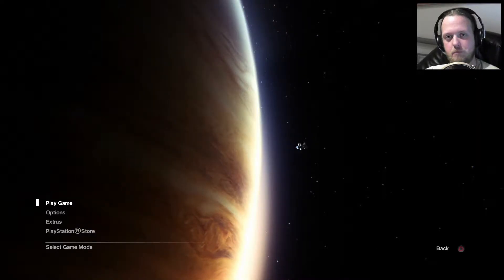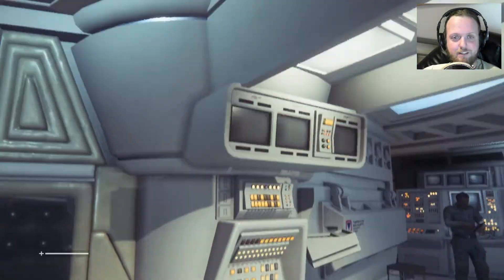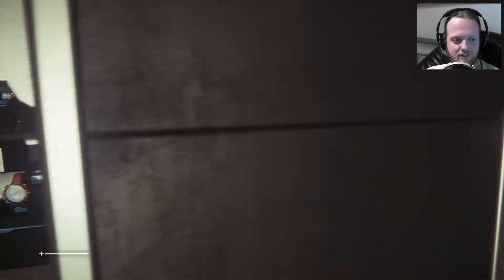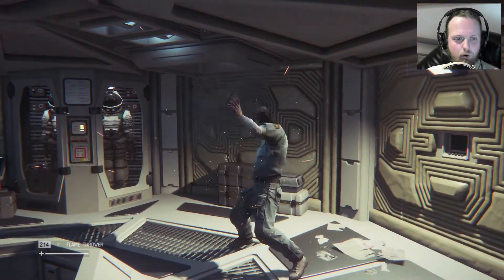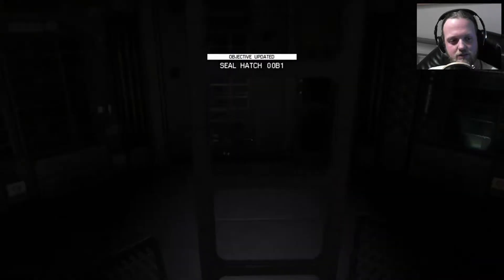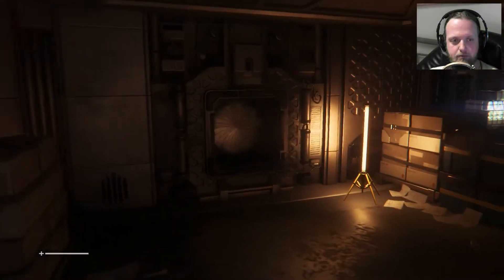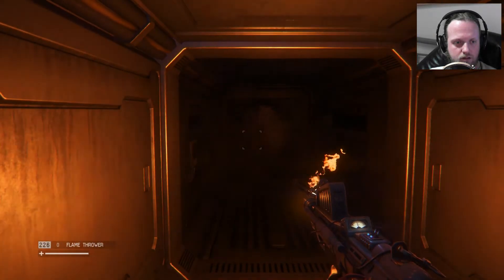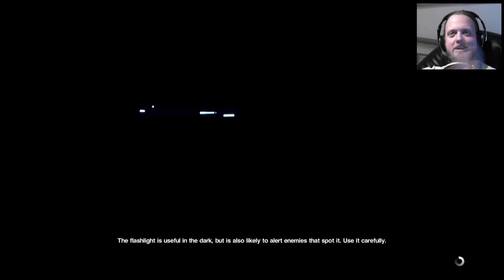Alien: Isolation - Gameplay Walkthrough Part 49 Crew Expandable DLC Part 1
ALIEN ISOLATION
Discover the true meaning of fear in Alien: Isolation, a survival horror set in an atmosphere of constant dread and mortal danger. Fifteen years after the events of Alien, Ellen Ripley's daughter, Amanda enters a desperate battle for survival, on a mission to unravel the truth behind her mother's disappearance. As Amanda, you will navigate through an increasingly volatile world as you find yourself confronted on all sides by a panicked, desperate population and an unpredictable, ruthless Alien. Underpowered and underprepared, you must scavenge resources, improvise solutions and use your wits, not just to succeed in your mission, but to simply stay alive.